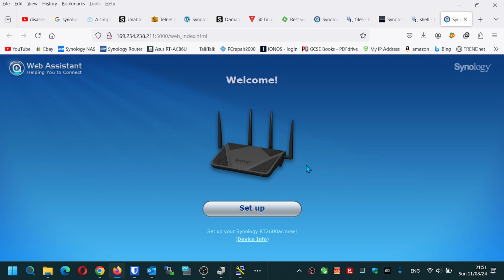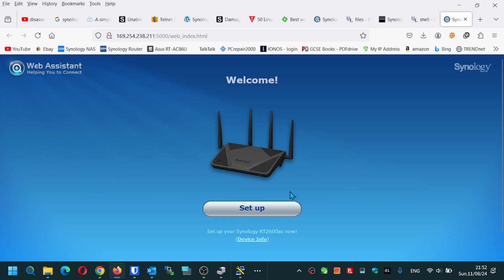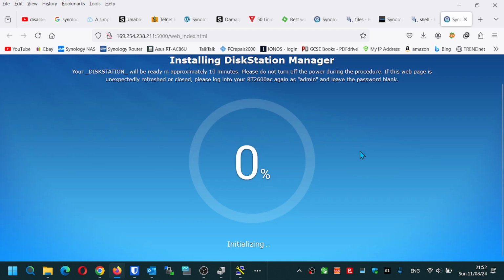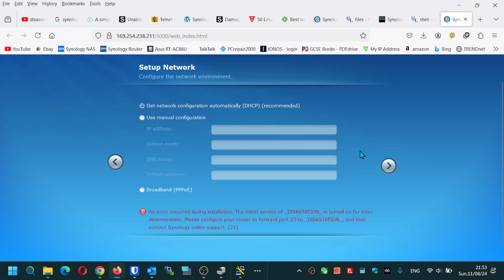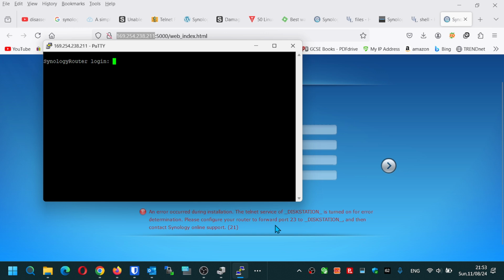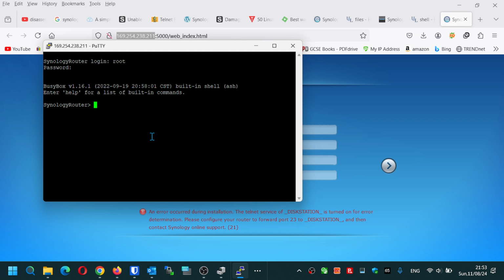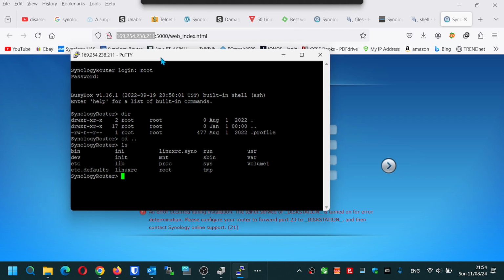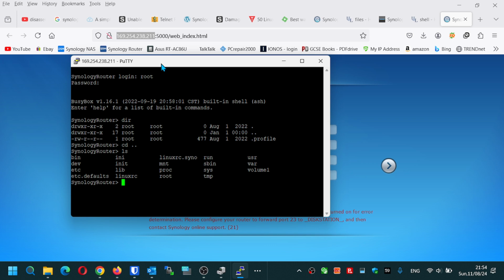Synology NAS Router Not starting Problem Fix by Telnet Recovery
In the previous video we demonstrated how to access the setup screen via Synology Assistant software. Once you have this access then you can use a telnet software such as Putty to access the internal files of the Synology machine to fix it. This tutorial will help you recovery from bricked NAs or router or if it is no starting as usual. For more help and advice please visit our